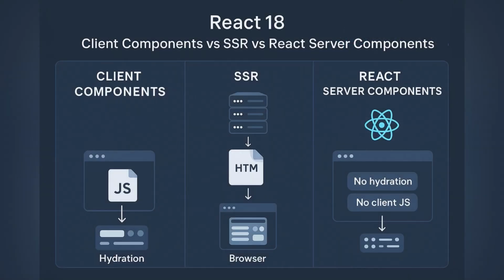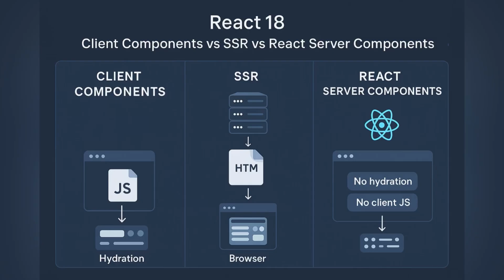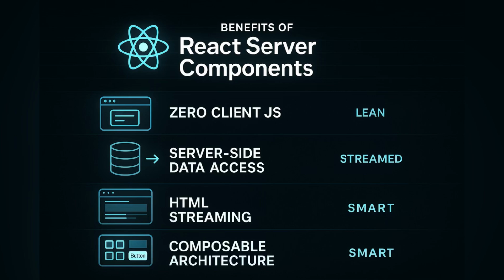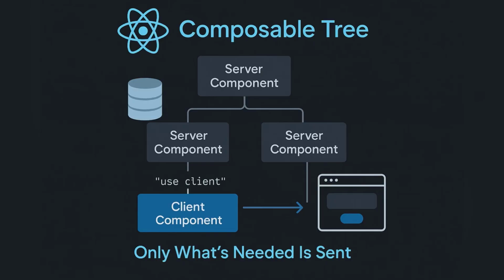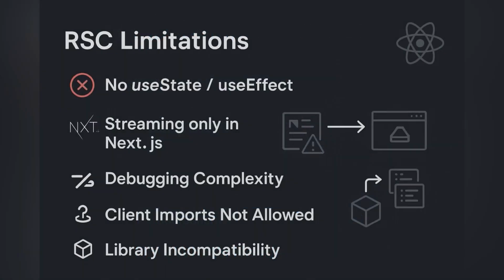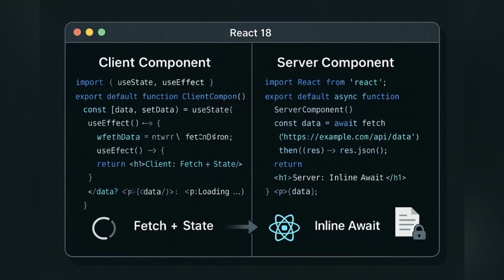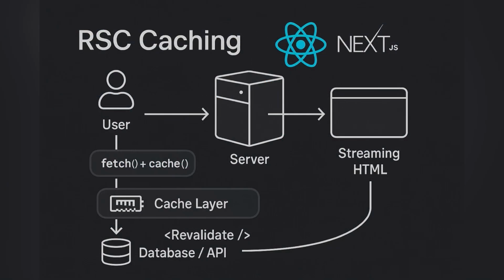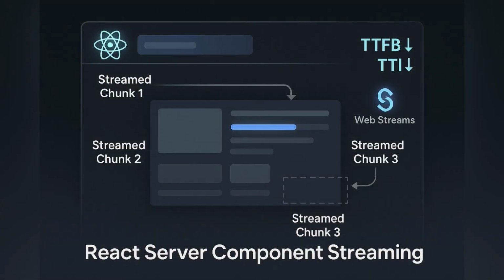React Server Components: The Future of Web Performance Explained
React Server Components (RSC) are changing how we build web apps — forever.

In this video, you'll get a complete, interview-ready breakdown of:

What RSCs are and why they matter

Key differences between Server Components, SSR, and Client Components

Real-world benefits like smaller bundles, zero hydration, and server-side data fetching

How streaming and caching boost performance

How RSC integrates with the Next.js App Router

The future of full-stack React development

If you’re building with React in 2025, this is knowledge you can’t afford to skip.

🎯 Clear explanations
🧠 Real examples
💡 Dev-ready insights